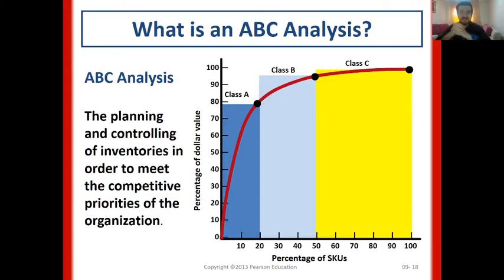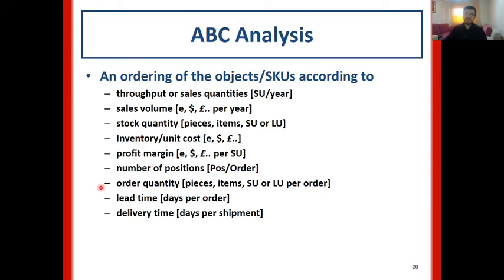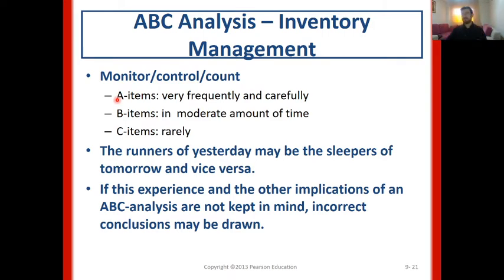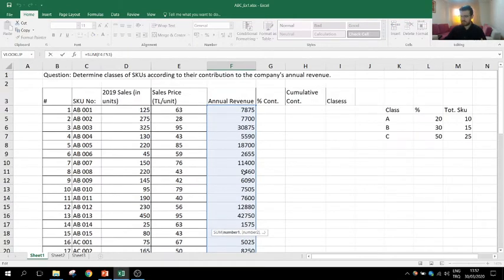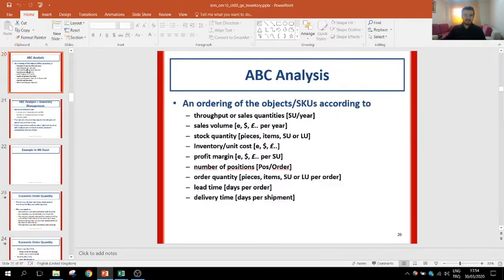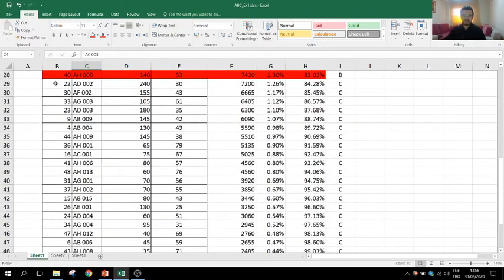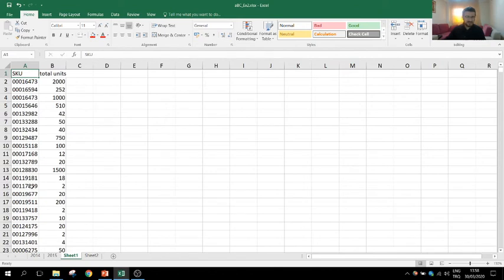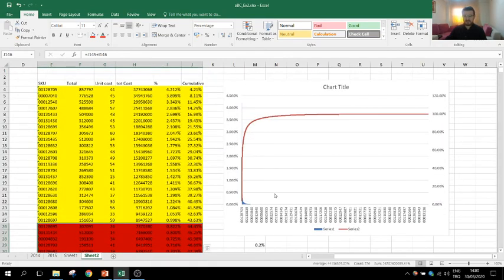Production and Operations Management: Inventory Management Part 3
Operations Management, Textbook by Krajewski, Ritzman and Malhotra 10th Edition, Chapter 9: Inventory Management